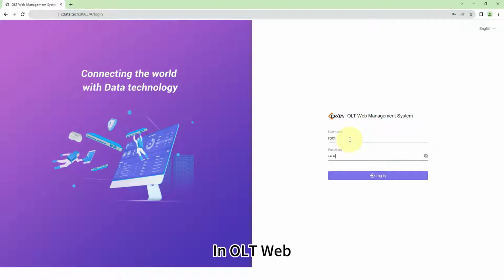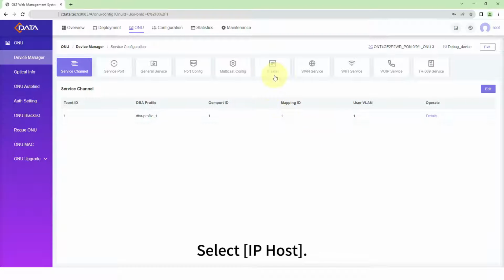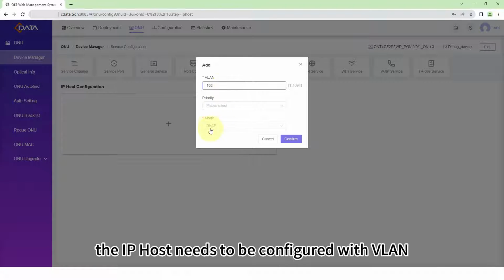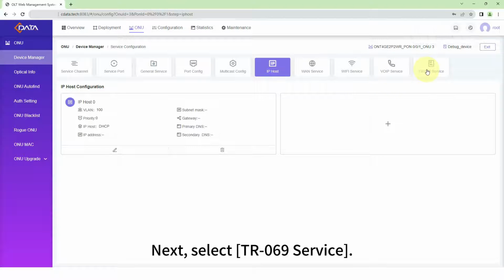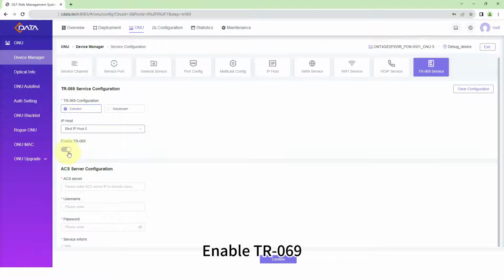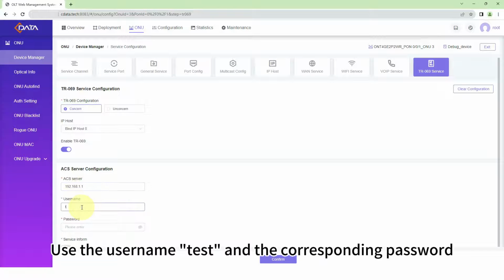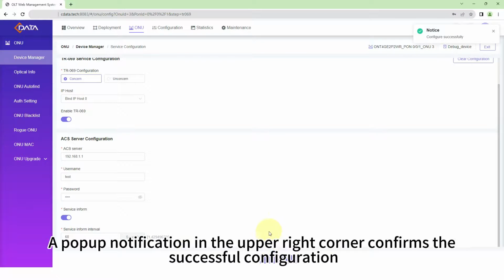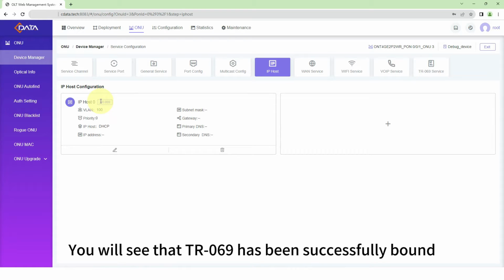Configuring TR-069 for ONU | C-Data OLT Web Tutorial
Learn how to configure TR-069 for ONU devices via the C-Data OLT Web interface in this step-by-step tutorial!
Ensure seamless integration and efficient management by following our guide.
Watch now and enhance your network deployment skills.